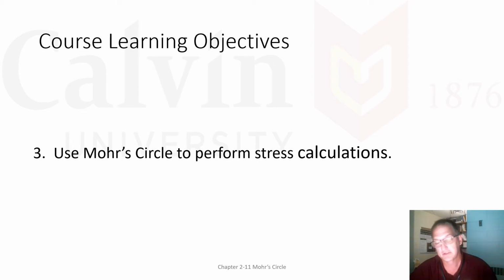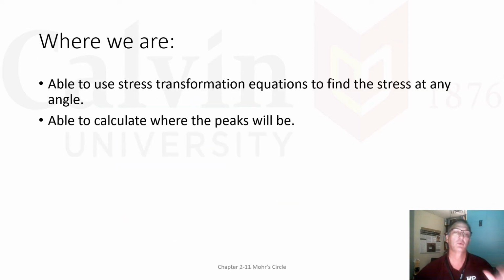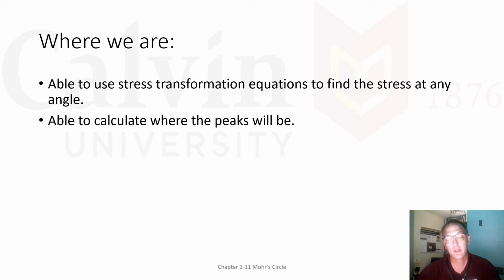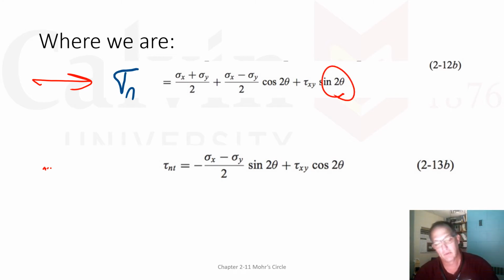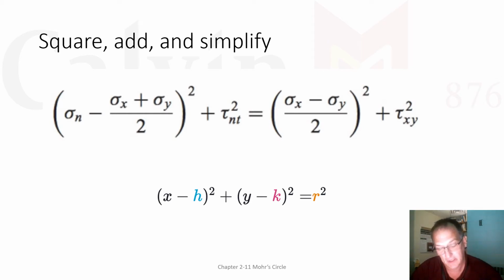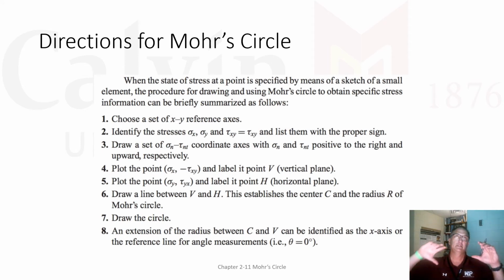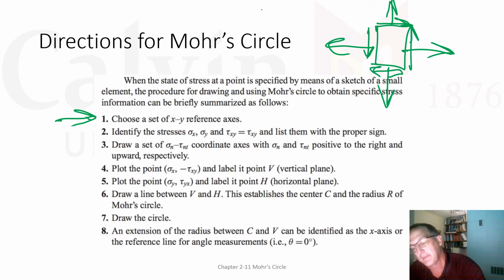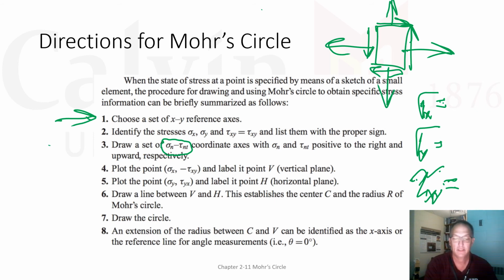LECTURE from Riley Mechanics of Material Chapter 2 Section 11